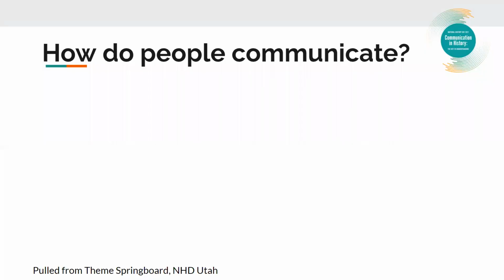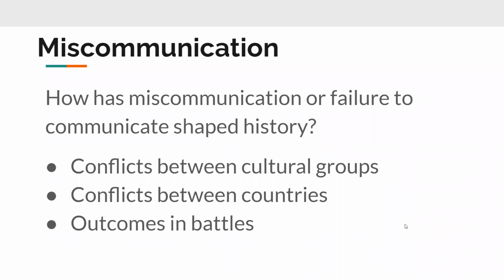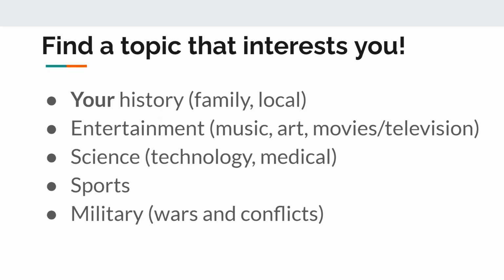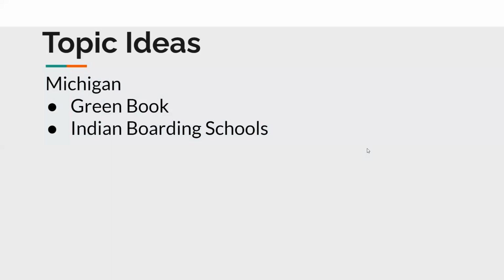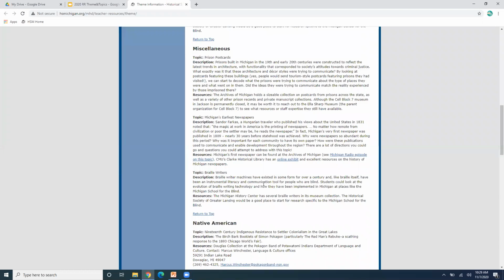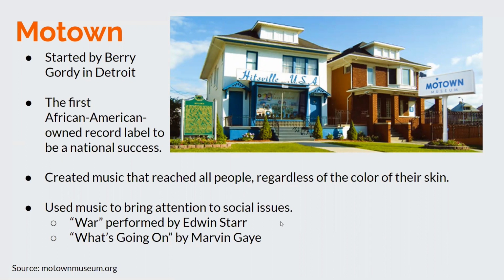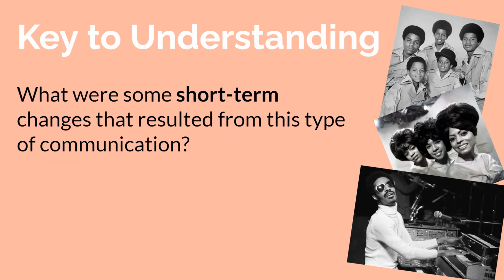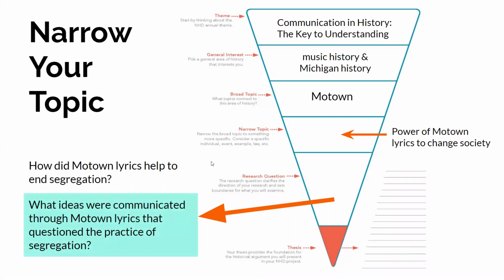MHD 2021: Theme & Topics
Amy Bradfield from the Historical Society of Michigan discusses the 2021 theme, Communication in History: The Key to Understanding. She also shares suggestions of Michigan topics that would connect well to the annual theme. Resources mentioned during the session can be accessed